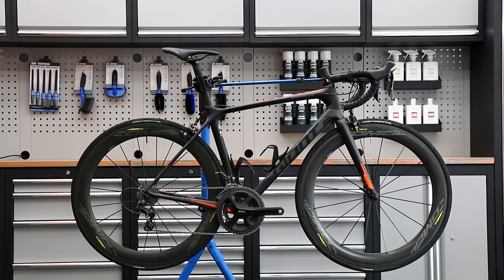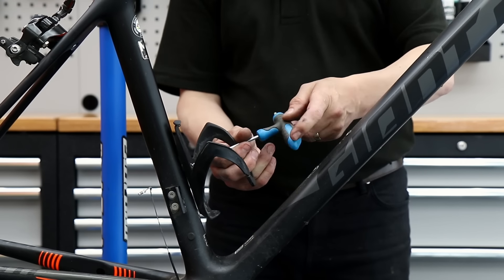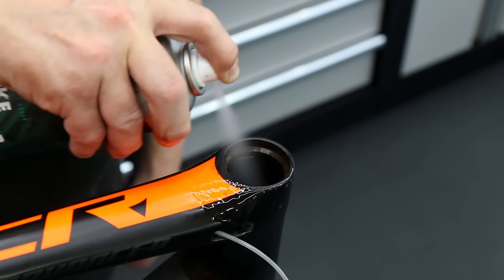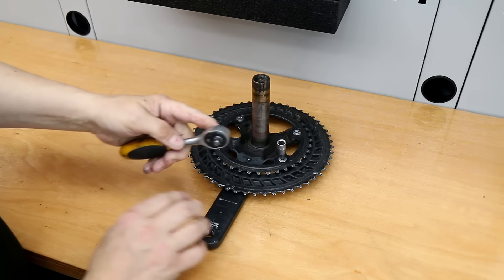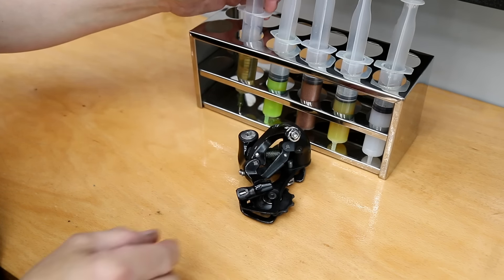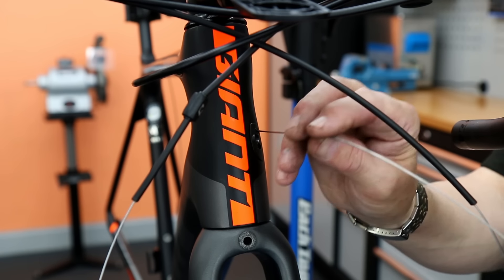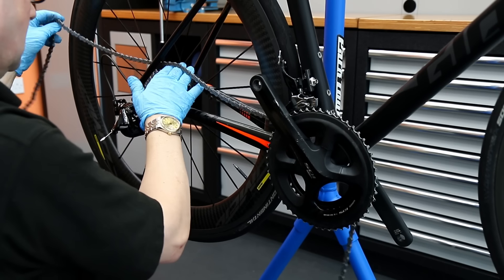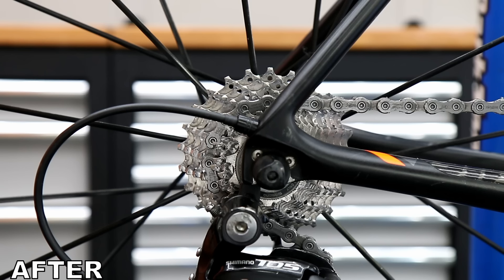Restoring This Giant TCR! Full transformation rebuild service! Chain waxing, bottom bracket, headset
In todays episode we service and rebuild this Giant TCR giving it new bearings, waxing the chain, fully recabling it, shortening the stack and redoing the bar tape...